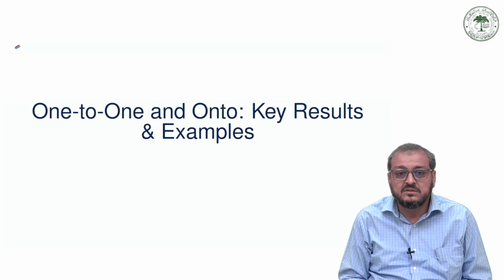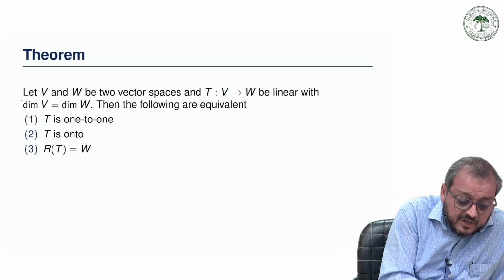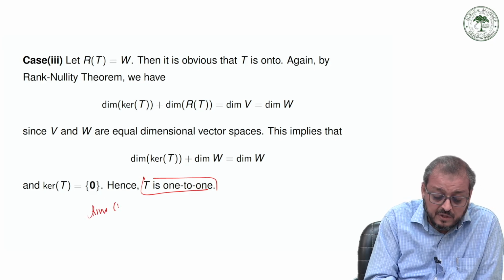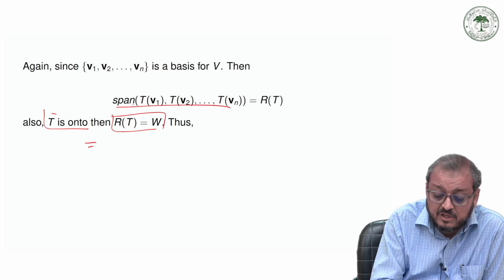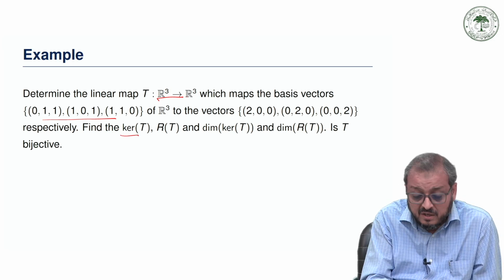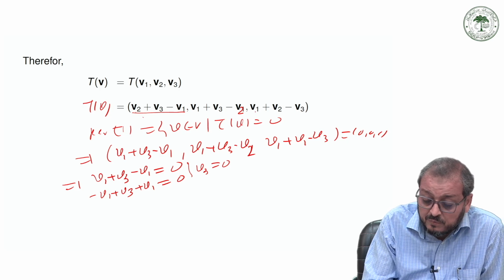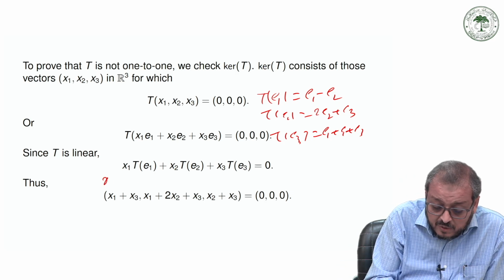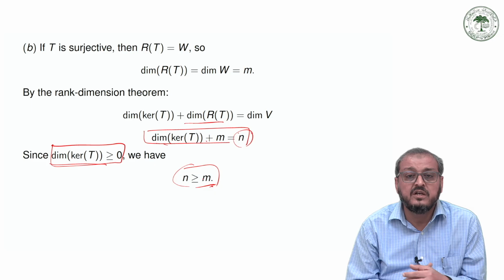Lecture 30: One to One and onto key results and examples